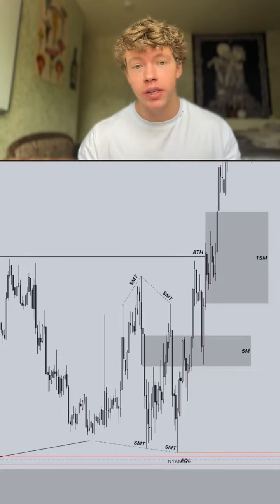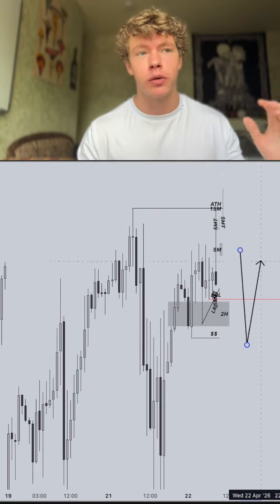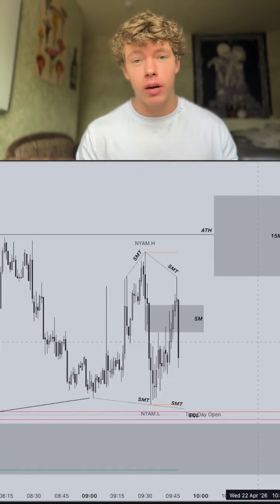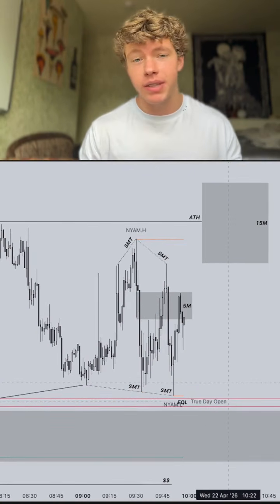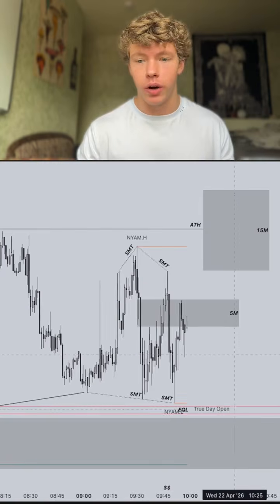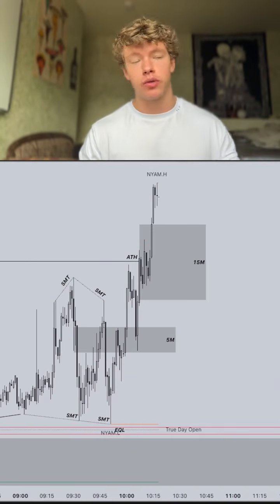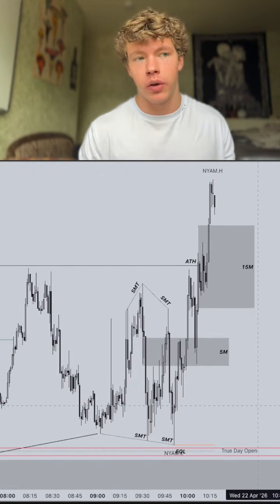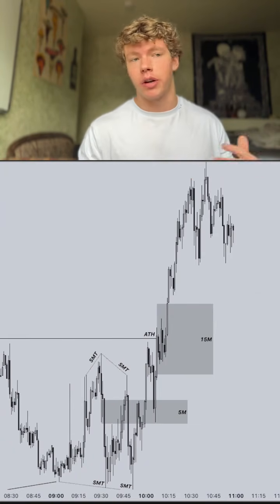quick recap of today’s price action!